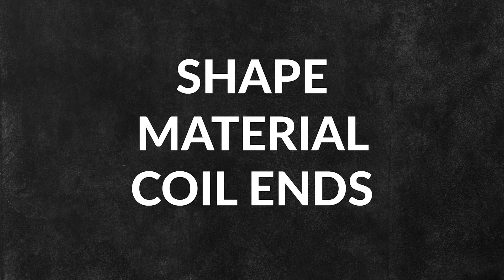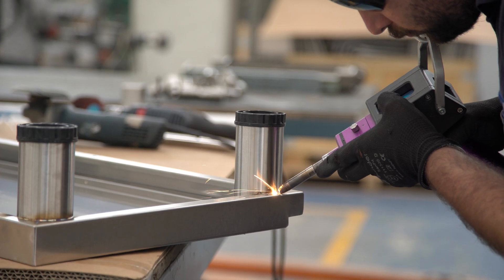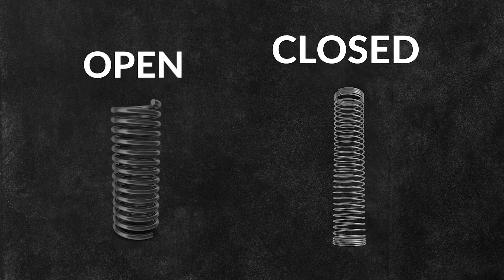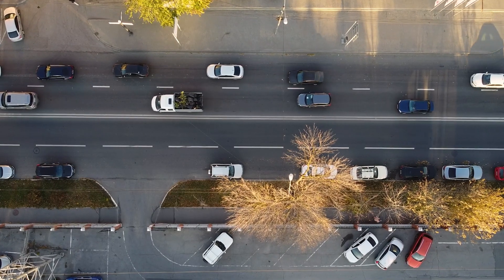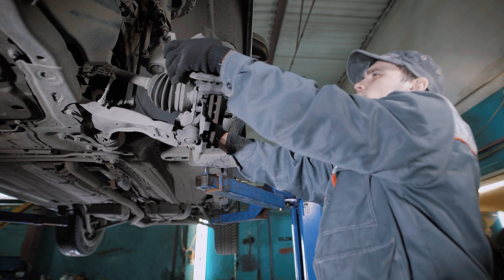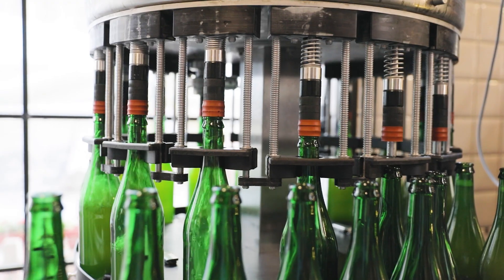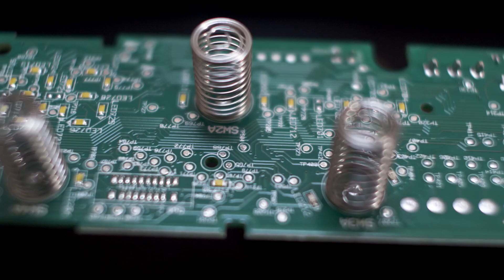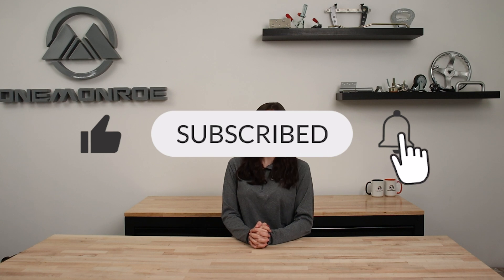What Are Compression Springs and Where Are They Used?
Compression springs are engineered to resist compressive loads, making them a staple in applications requiring precise force management such as valve operation, electronic devices, and vehicle suspension systems. These springs compress and release efficiently, providing essential functionality in safety-critical applications. The precision in their design and manufacturing ensures they perform reliably under diverse and demanding conditions, thus supporting enhanced operational efficiency and safety across industries.

In this video we’ll walk you through:
-What Are Compression Springs?
-How Do Compression Springs Work?
-What Are Key Characteristics of Compression Springs?
-What Are Compression Springs Made Of?
-Where Are Compression Springs Used?

00:00 Intro
0:15 What Are Compression Springs?
0:28 Key Characteristics of Compression Springs
0:43 Compression Spring Material
0:51 Compression Spring Coil Ends
1:00 Compression Spring Applications
1:40 Contact Information and Outro